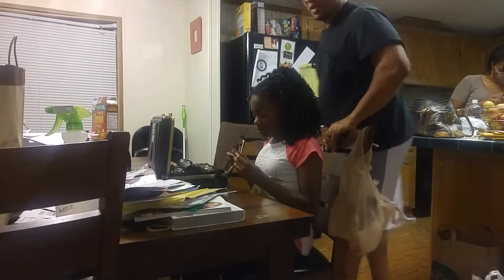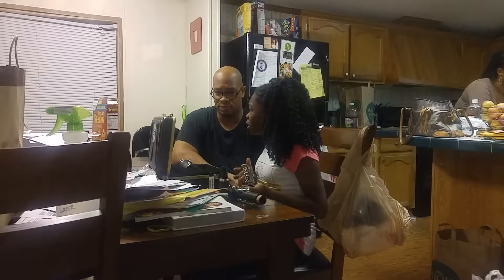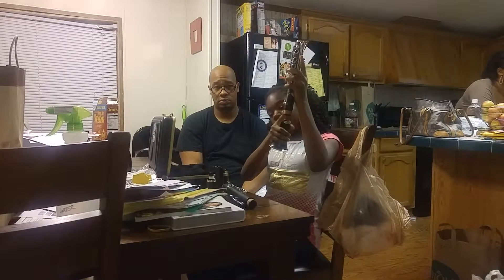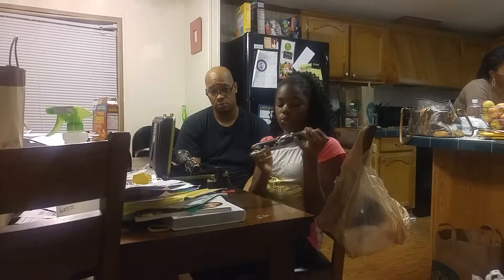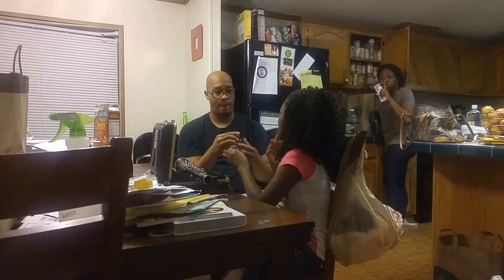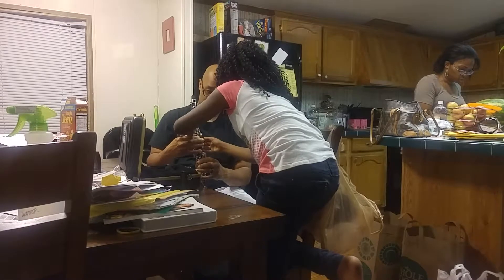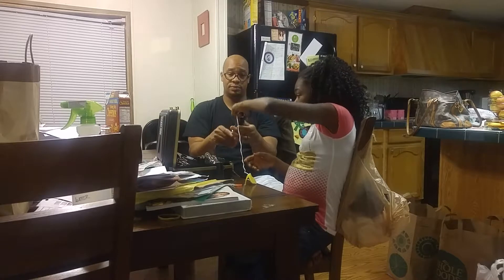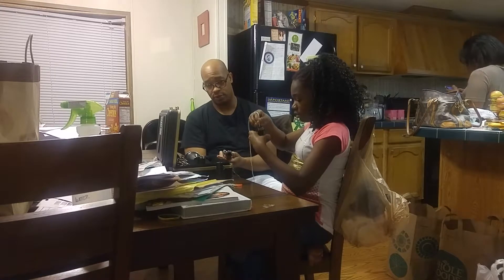Jaz teaches me how to play the clarinet!!!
So, my daughter is just starting to play the clarinet this year, and her weekend homework was to teach someone how to put her clarinet together, play a tune, and then take it apart.